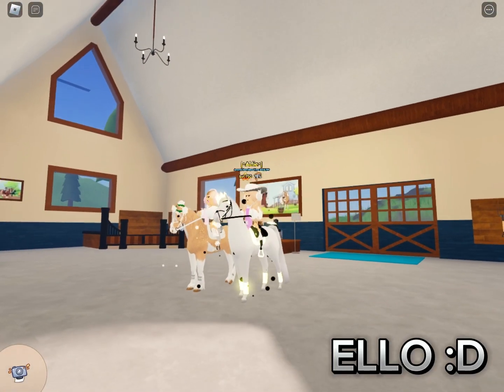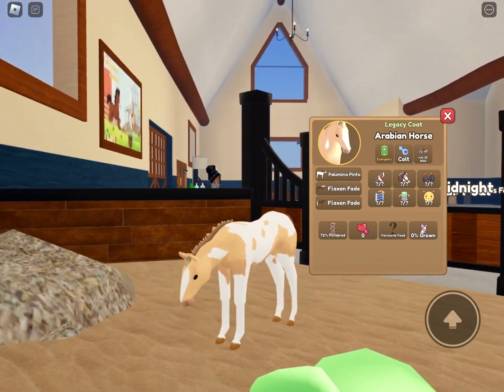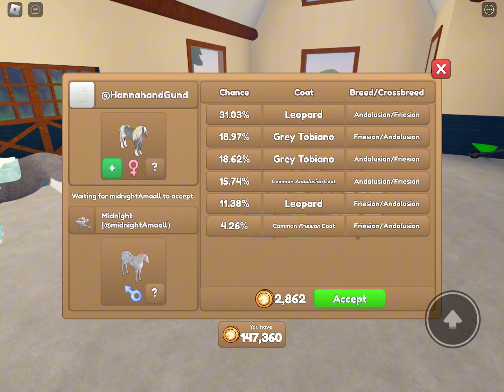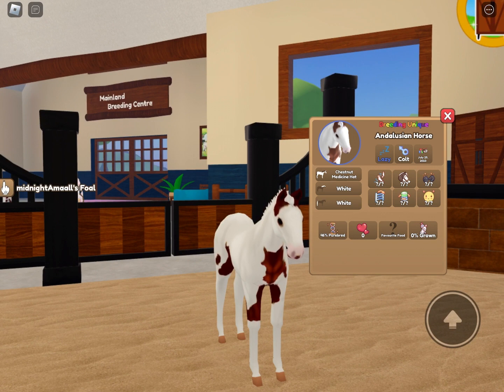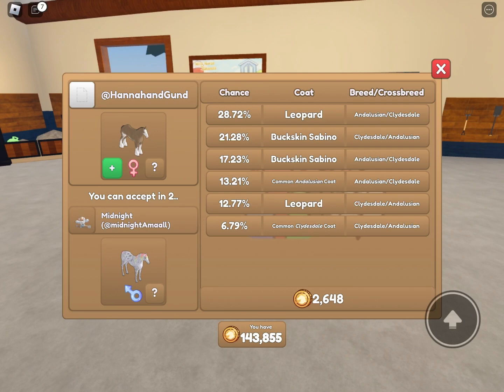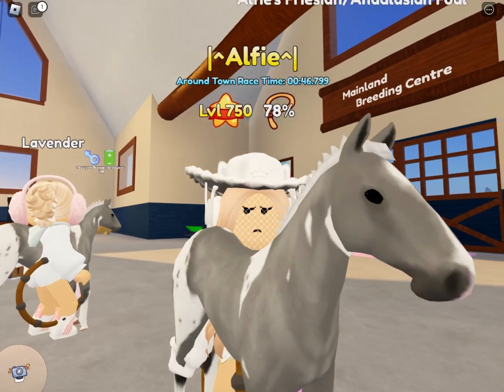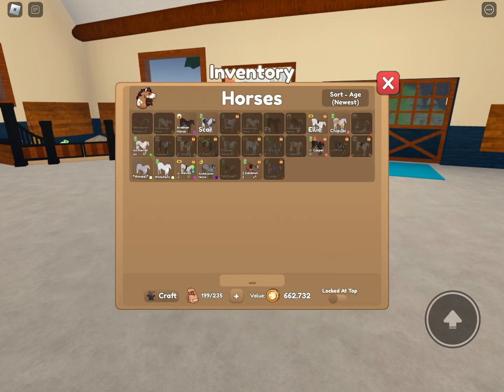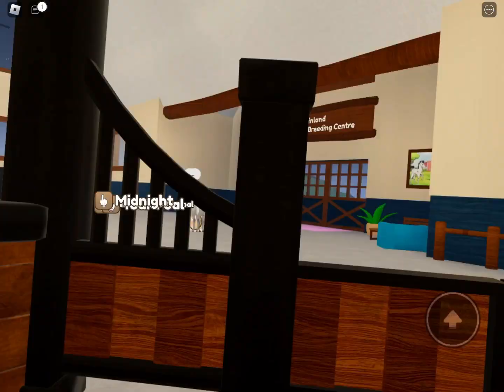Co-Breeding With Friends Part 2!